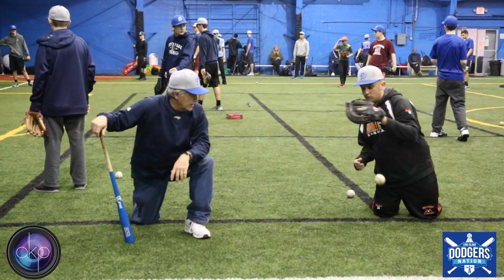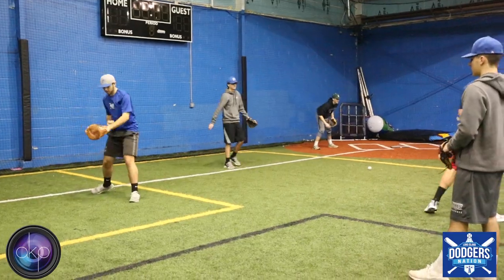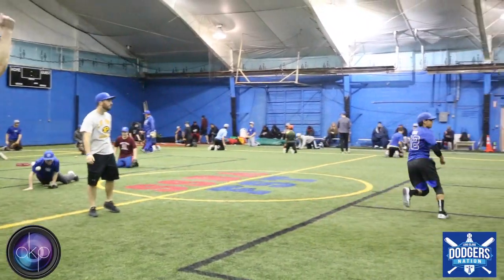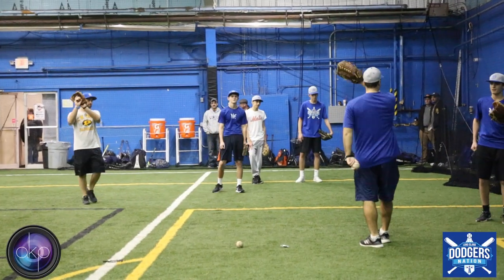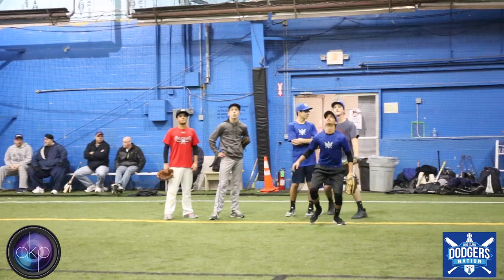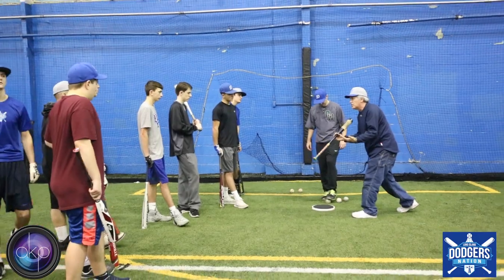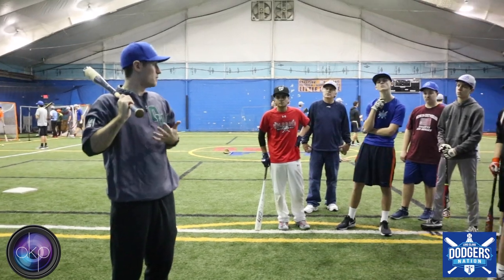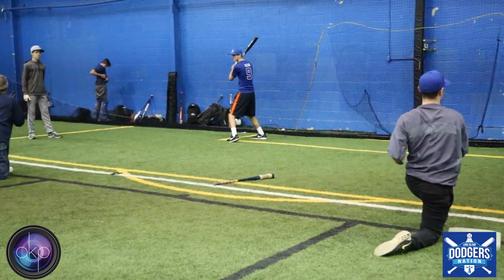Dodgers Nation Baseball Clinic